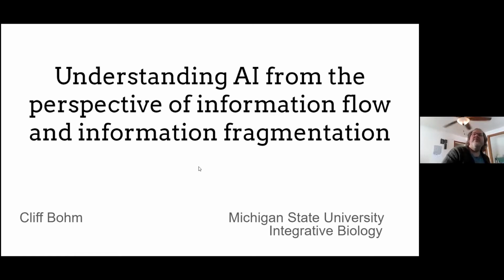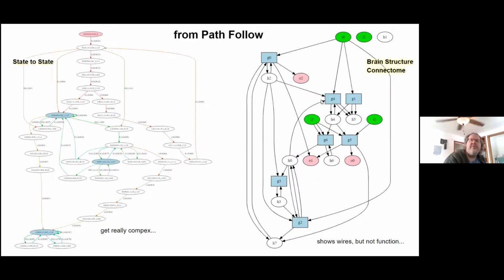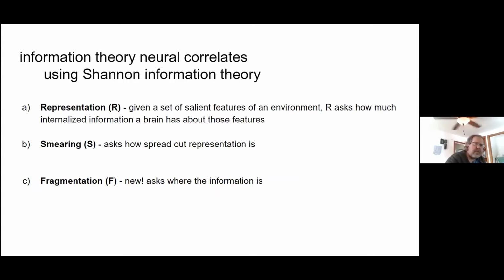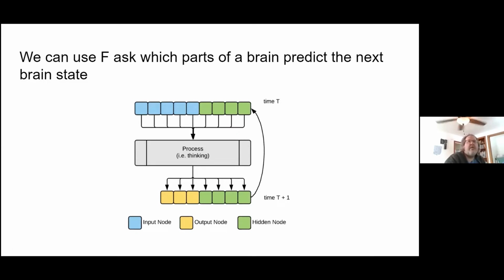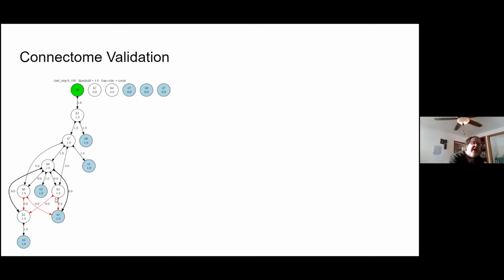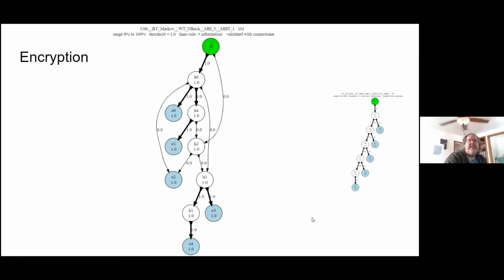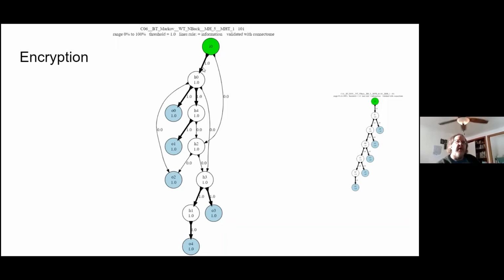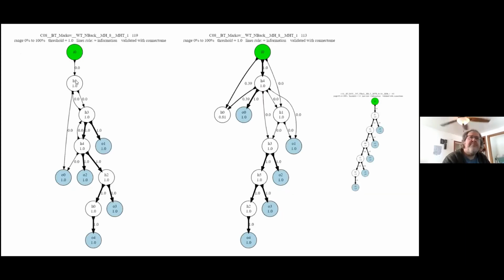Understanding AI from the perspective of information flow and information fragmentation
While digital brains (i.e. structures capable of AI) continue to improve, they also are becoming more complex. This presents two issues. The first issue is a matter of trust. As brains become more complex, we lose the ability to investigate their inner workings. The second, and perhaps more interesting issue, deals with being able to continue the trend of improvements. As AI becomes more inscrutable, it becomes harder to know why different methods actually work. Fragmentation is a new measure, related to representation (R) which provides detailed insights into how data is stored in digital brains. The measure considers salient features of an environment and asks for the smallest subset of a brain's memory that contains that information. The calculations to determine fragmentation can also be used to determine how inputs and memory at one point in time predict outputs and memory and another point in time. This can be displayed as networks of data flow and these networks can be subjected to objective measurements - allowing for direct comparisons between different computational substrates (i.e. RNN vs Markov Brains...) and different training methods (i.e. backpropagation vs evolution).